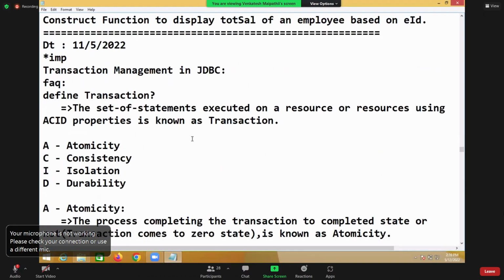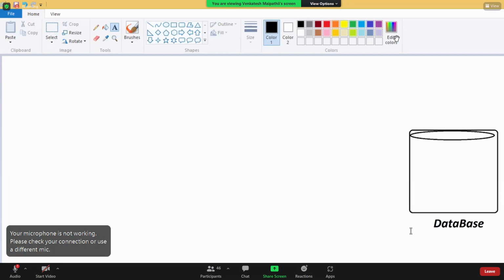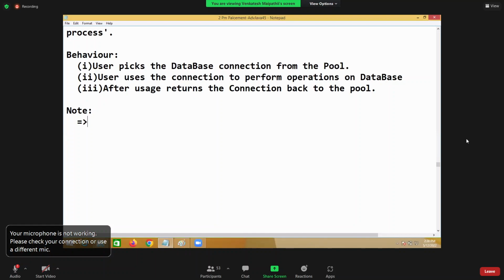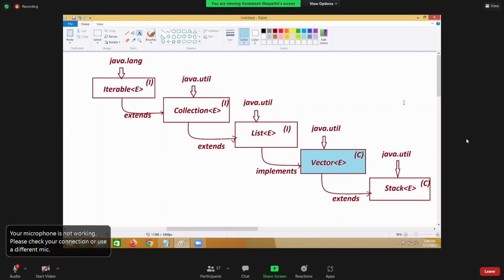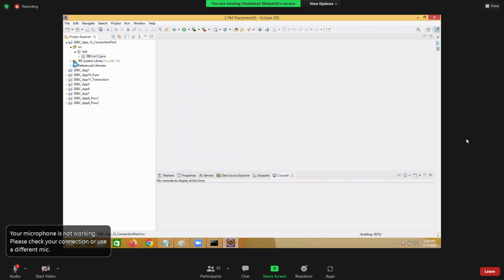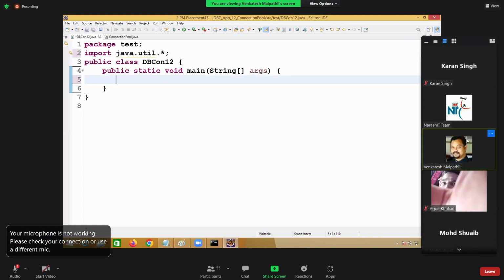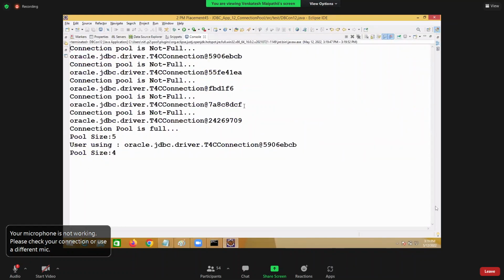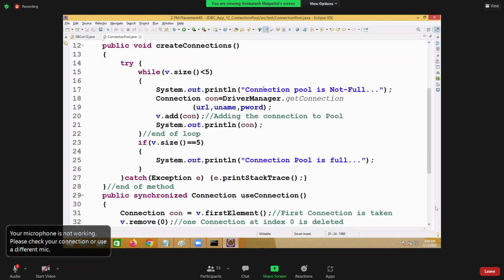Advanced Java Lecture [11] On JDBC Connection Polling (12 May 2022) ||Smart Java Developer